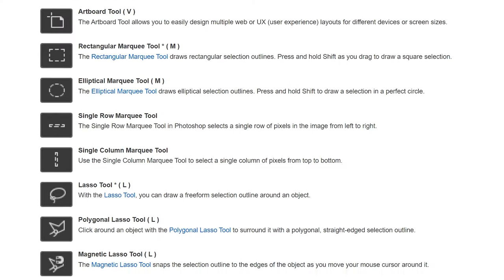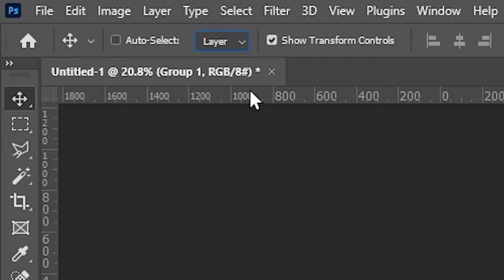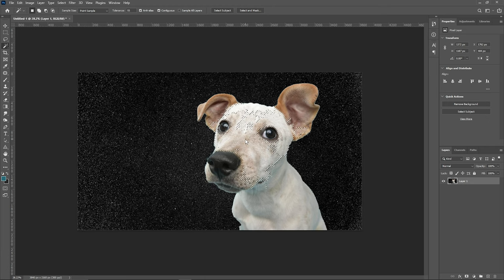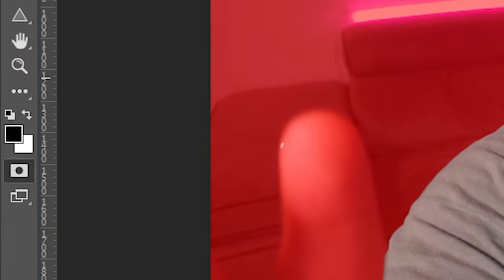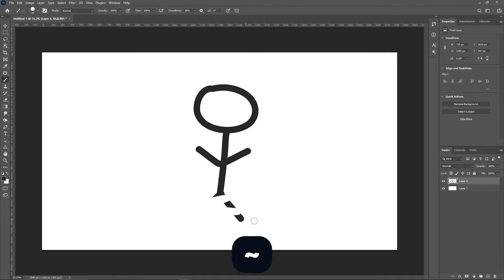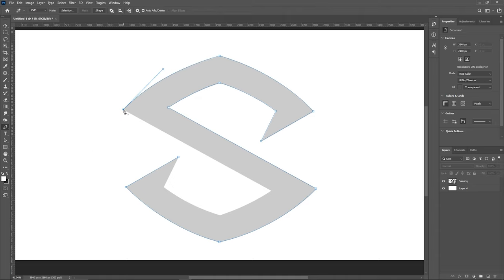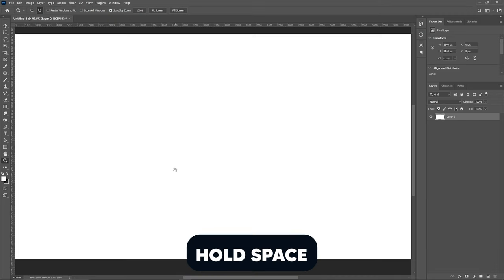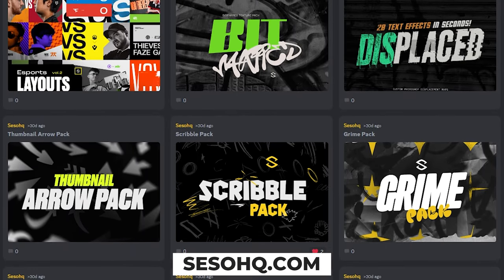Master Photoshop for Beginners With These 9 Tools (2023)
Video Description: Photoshop has a bunch of tools and filters and bla bla. You'll end up using these things overtime when you get more skilled and disciplined, but its intimidating. Photoshop is hard to learn. But what if I said these 9 tools are all you need to become a professional? Would you be more eager to learn.